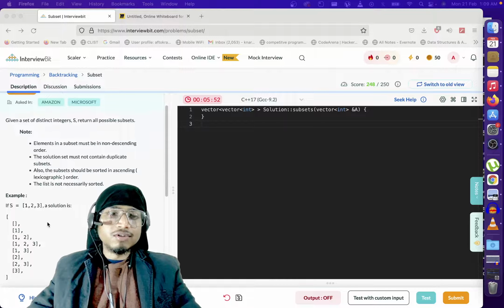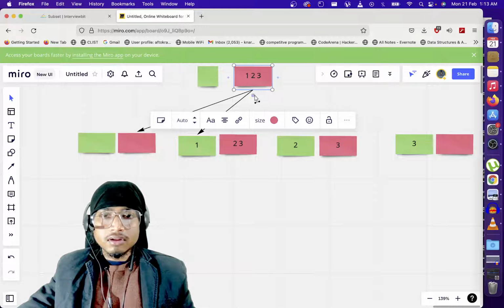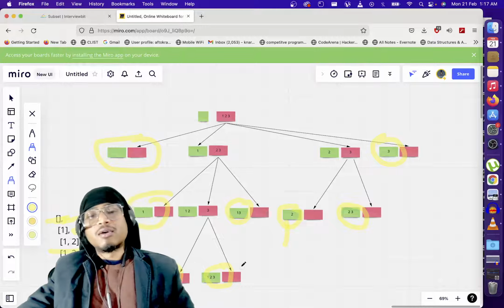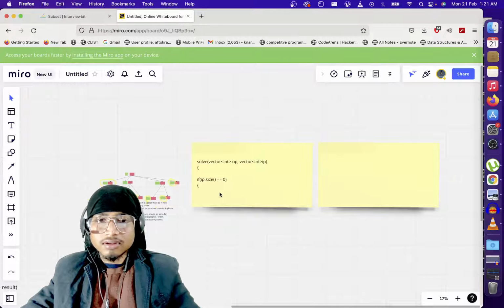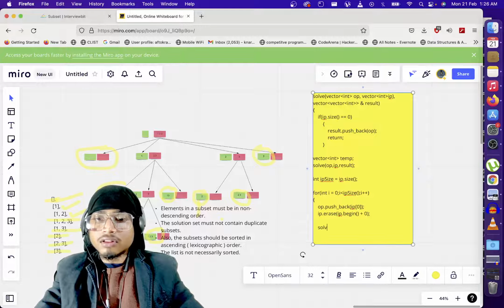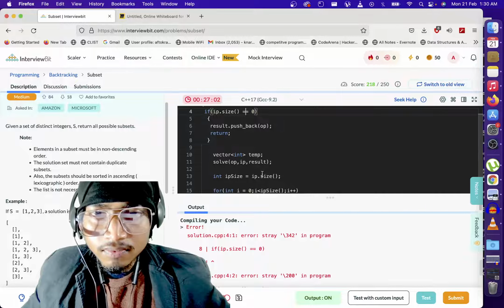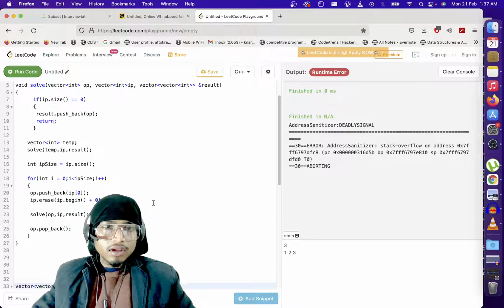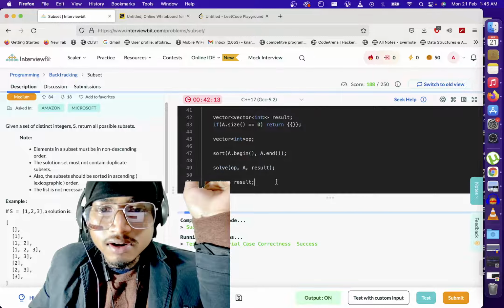Subset || BackTracking || Interview bit || C++ || Learn to Make the Recursive Tree